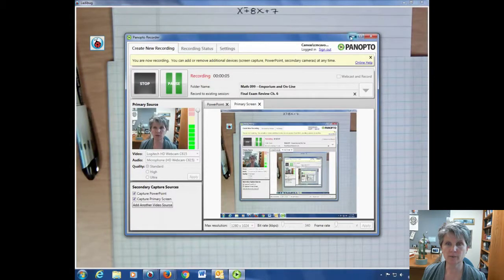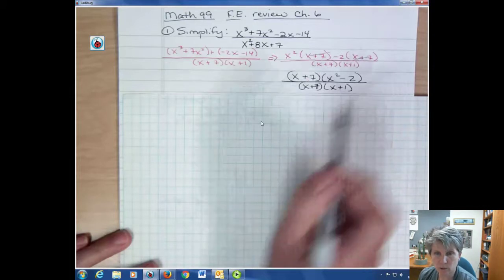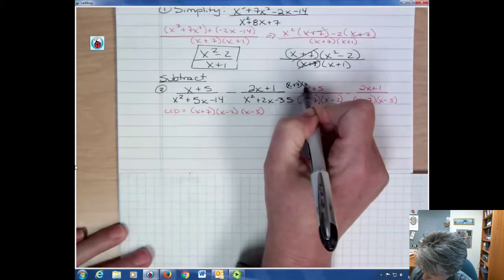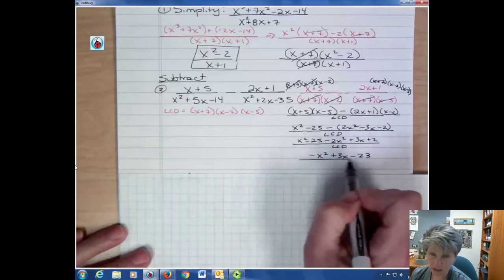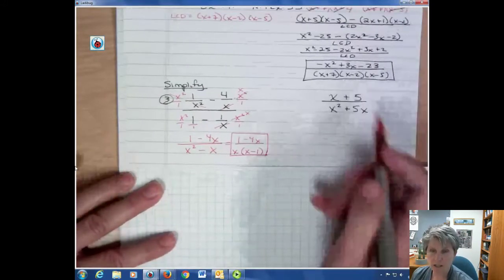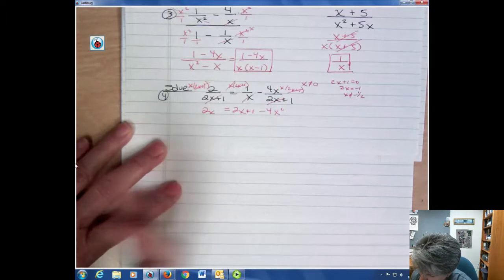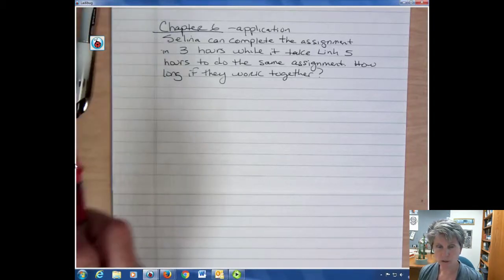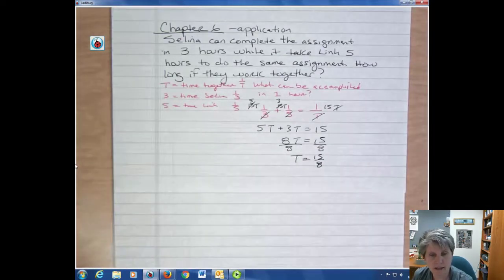Final Exam Review Ch 6